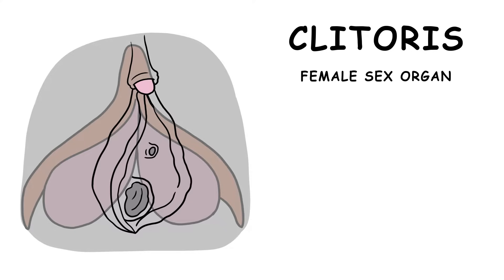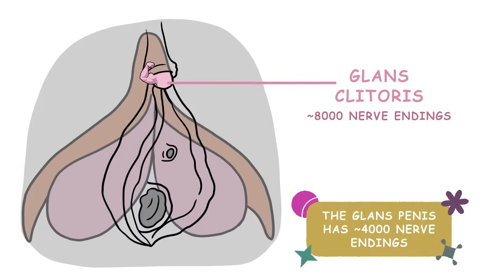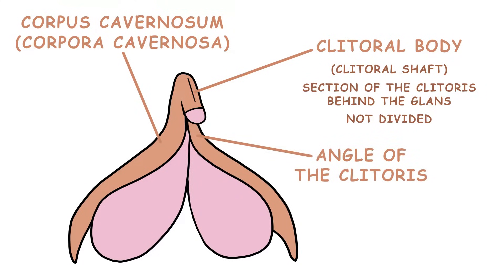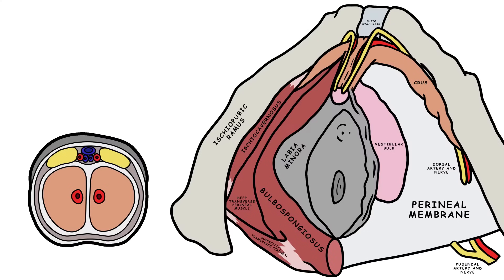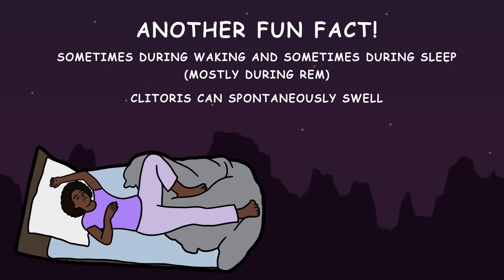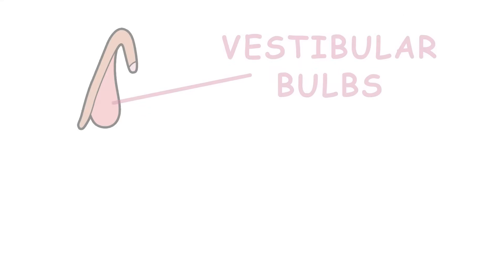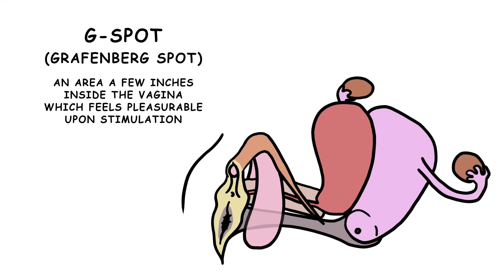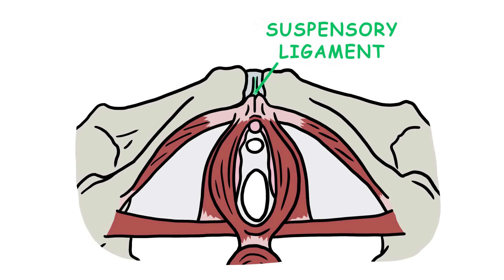ANATOMY OF THE CLITORIS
The clitoris is a female sex organ. Thanks to a complex network of erectile tissue and nerves, it is the most sensitive female erogenous zone and is important for sexual stimulation and orgasm. The vulva is the outer part of the female genitalia, and includes the clitoris, labia majora, and labia minora. The part of the clitoris visible externally is below the mons pubis, which is a mound of skin atop your pubic bone, and above the external orifice of the urethra, at the junction of the labia minora.
The clitoris in not just a small magic button on the vulva! That small button is just one small part of the clitoris, called the glans clitoris. The glans clitoris is the clitoris’ distal extremity, sandwiched by the prepuce of the clitoris, or clitoral hood, anteriorly and the frenulum of the clitoris posteriorly. The rest of clitoris extends into the pelvic cavity and is shaped like a V. Apart from the glans, the clitoris is composed of erectile tissue, which is tissue that, upon stimulation, fills with blood and swells up.
The section of the clitoris directly behind the glans is called the clitoral body, or shaft. It’s the part that is not divided. These two columns of erectile tissue are each called a corpus cavernosum, and together are called corpora cavernosa. The main body of the corpora cavernosa, together with a ventral erectile strip, make up the shaft, which continues to the glans. The body of the clitoris transitions into the angle of the clitoris, which transitions into the root of the clitoris.
The body branches to form two legs, or two crus – plural crura, and these are the longest part of the clitoris. The crura surround the vaginal canal and urethra. The crura are covered by ischiocavernosus muscles and attach to the ischiopubic rami.
During a clitoral erection, or tumescence, the corpora cavernosa become engorged with blood. This happens because, during sexual arousal, arterial blood flow to the clitoris increases and trabecular smooth muscles of the clitoris’ erectile tissues relax to allow the blood into the vascular spaces of its erectile tissues. The ischiocavernosus and bulbospongiosus contract and compress the dorsal vein, preventing blood draining and so trapping the blood inside the clitoris.
The corpora cavernosa are surrounded by a fibrous sheath called the tunica albuginea. One interesting difference between clitoral and penile erection is that while in the penis, the tunica albuginea has two layers, in the clitoris it has just one. As a result, the tunica albuginea of the clitoris is much stretchier, and when the corpora cavernosa fill with blood, they just become engorged, not stiff like in a penis erection. Another fun fact about clitoral physiology – sometimes during waking and sometimes during sleep, mostly during the REM sleep phase, the clitoris can spontaneously swell, to the same magnitude as during erotic stimulation when awake. This is called nocturnal clitoral tumescence.
It is debated whether the vestibular, or clitoral, bulbs are part of the clitoris. A paired structure, they are found between the crura and the vaginal wall. Their anterior ends are joined together by the pars intermedia, also called the commissure of the vestibular bulbs, while the posterior ends are in contact with the greater vestibular glands. There is a strip of erectile tissue running along the corpora cavernosa main body that connects the glans to the commissure of the vestibular bulbs.
The vestibular bulbs are covered by the bulbospongiosus. The vestibular bulbs are made up of erectile tissue and on arousal, they swell, squeezing the vaginal opening and causing the vulva to expand outwardly. This blood is released back into the circulatory system during orgasmic spasms, or over the course of a few hours if orgasm does not occur. If orgasm does not occur, the person with the vagina may experience an uncomfortable sensation colloquially called “blue vulva”, which involves heaviness and achiness around the genitals. Swelling of the clitoris’ erectile tissue also increases pressure on the vaginal wall and stimulates lubrication. Some scientists think that the vestibular bulbs are actually responsible for G-spot pleasure. The G-spot, is an area a few inches inside the vagina which feels pleasurable upon stimulation. This spot might be pleasurable because that’s where the vestibular bulbs meet the vaginal wall.
Finally, let’s discuss the clitoris’ neurovasculature! In terms of blood vessels, there’s the dorsal artery of the clitoris, the deep artery of clitoris, which is found in the corpora cavernosa, the deep dorsal vein of clitoris and the superficial dorsal vein of clitoris. In terms of nerves, there’s the dorsal nerve of clitoris, which branches off the pudendal nerve, which connects to the S2 to S4 sacral spinal roots. The dorsal vein and artery of the clitoris and the dorsal nerve of the clitoris are sandwiched between the tunica albuginea and the clitoral fascia.